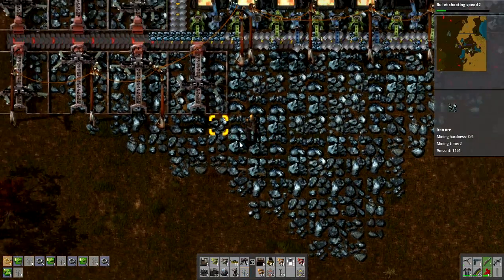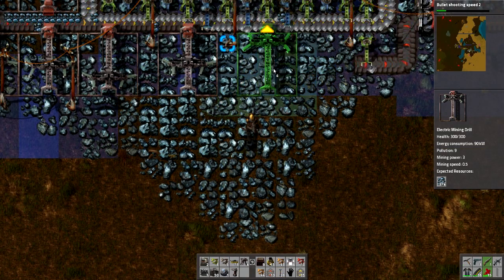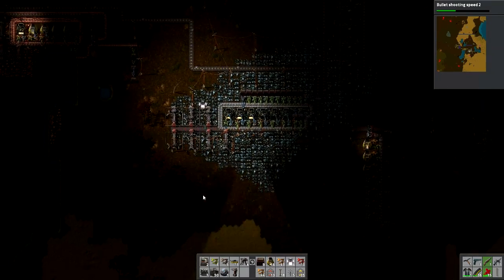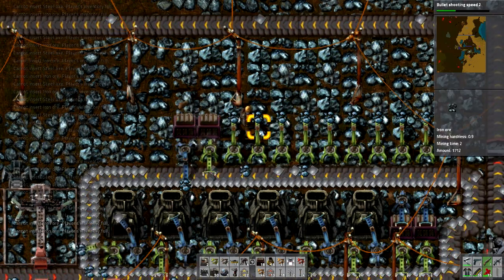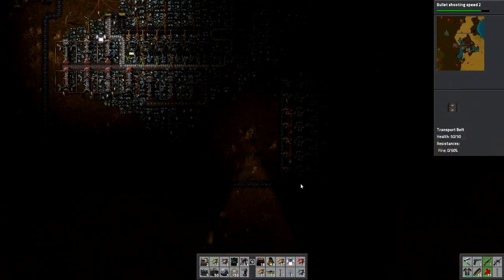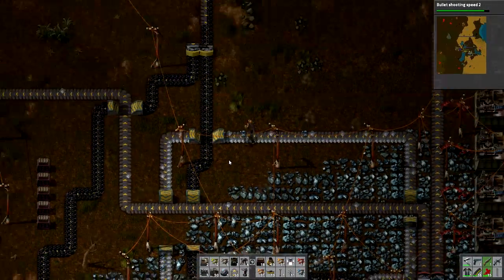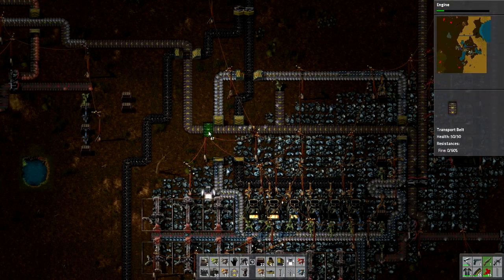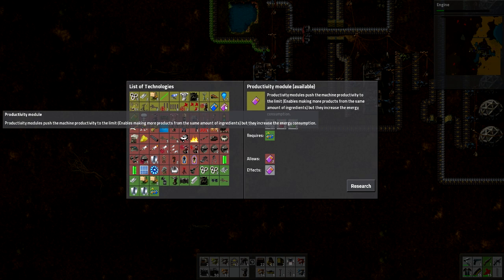Factorio 05 Coal Automation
In this episode we make some automated coal lines for the furnaces and replace the stone furnaces with steel ones ;-)

I am partnered with Freedom!